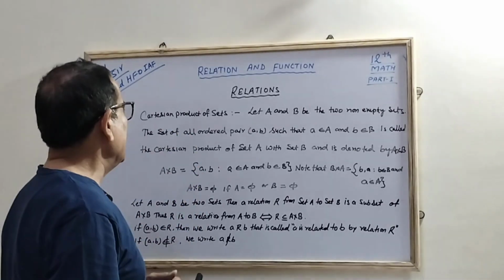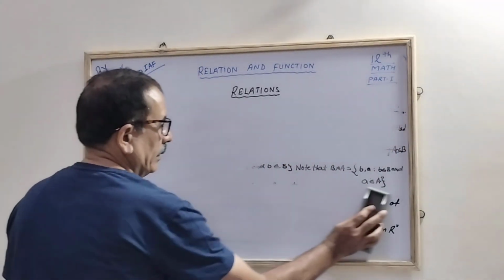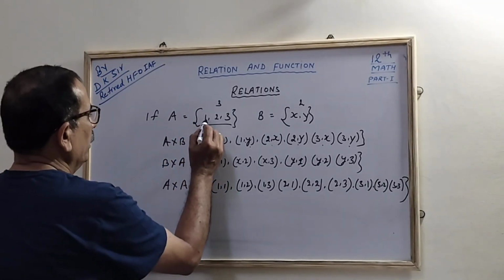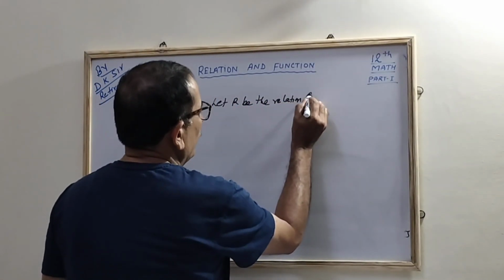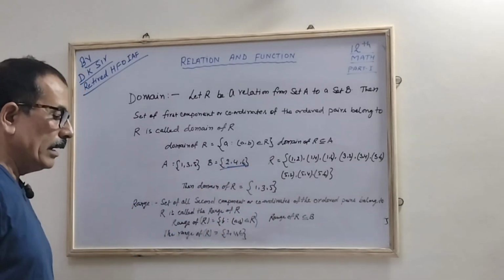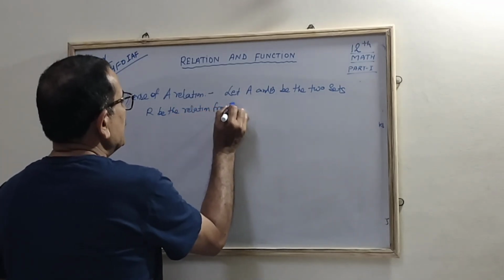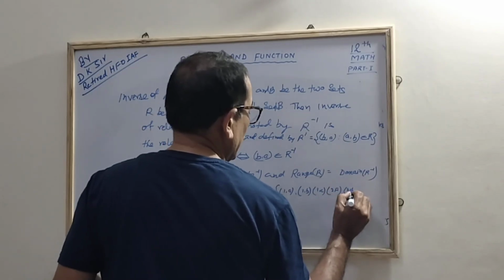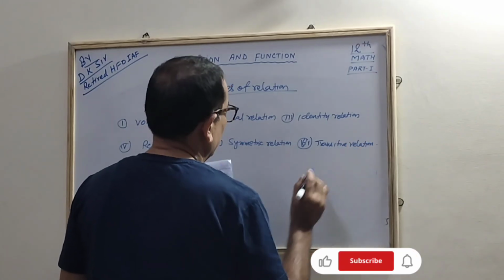Class 12 | relation and function | part 1 | best explanation on whole youtube | by dk sir😎😎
Welcome to Pacesetter 11 & 12! 🚀

​Looking to stay ahead of the curve in your senior secondary years? You’ve come to the right place. Pacesetter 11 & 12 is dedicated to helping students navigate the academic rigors of Class 11 and 12 with confidence, clarity, and a competitive edge.

​We don’t just follow the curriculum—we set the pace. Whether you are prepping for board exams, tackling competitive entrance tests, or just trying to make sense of complex concepts, our content is designed to simplify the difficult and sharpen your skills.

​📚 What You’ll Find Here:

​Deep-Dive Tutorials: Comprehensive breakdowns of core subjects (Science, Commerce, or Humanities) tailored to your syllabus.

​Strategy & Tips: Proven study techniques, time management hacks, and exam-day strategies to maximize your score.

​NCERT & Beyond: Focused sessions on textbook fundamentals plus advanced insights for competitive exams.

​Motivation & Guidance: Real talk on managing stress and choosing the right career path after school.

​🎯 Our Mission:

​To transform the "stressful" years of high school into a journey of mastery. We believe that with the right guidance, every student can be a Pacesetter.